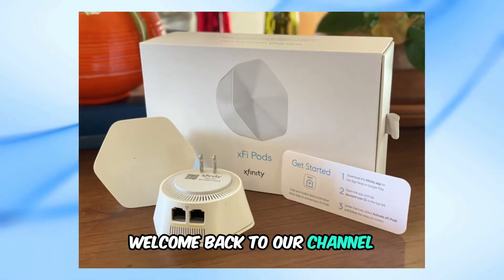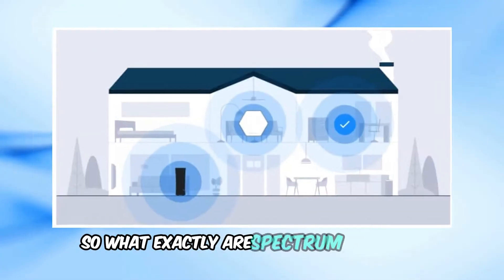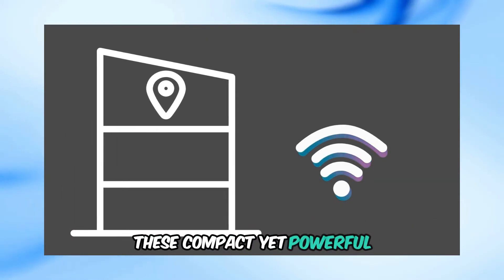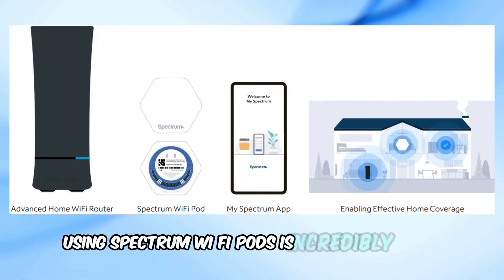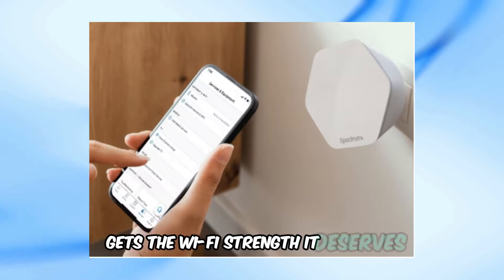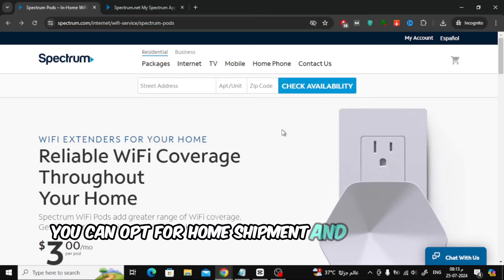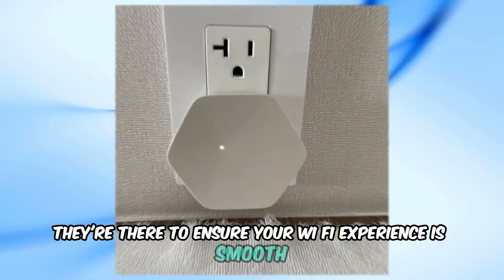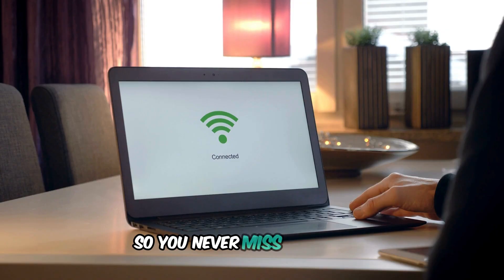How Do Spectrum Pods Work? | Complete Guide to Spectrum WiFi Pods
In this video, we’ll explain how Spectrum Pods work to enhance your home WiFi network. Spectrum Pods are designed to eliminate dead zones and provide consistent and reliable internet coverage throughout your home.